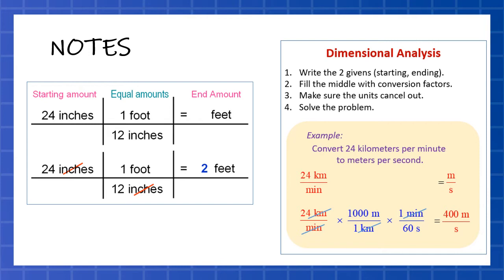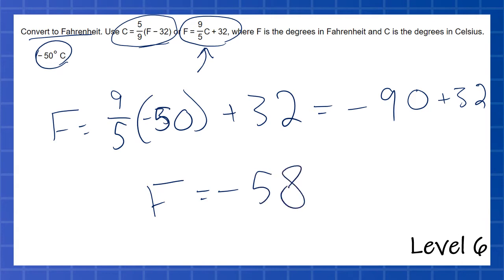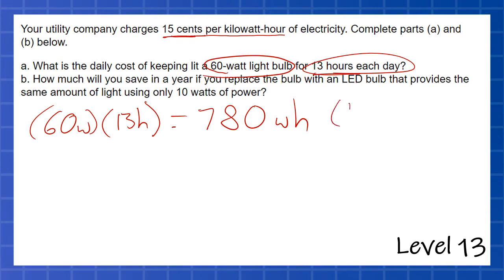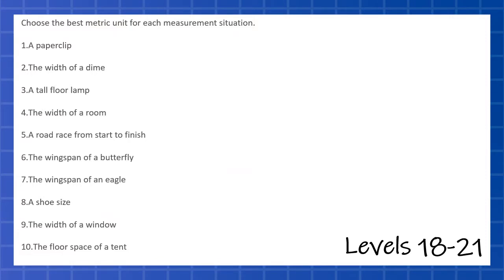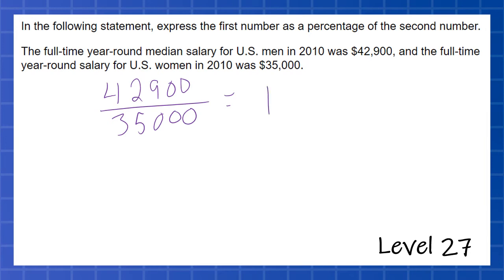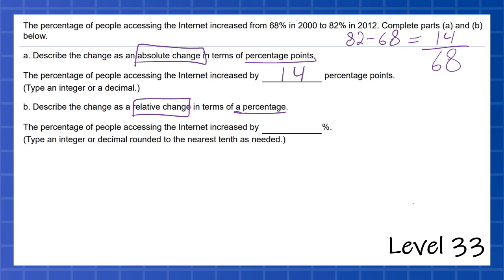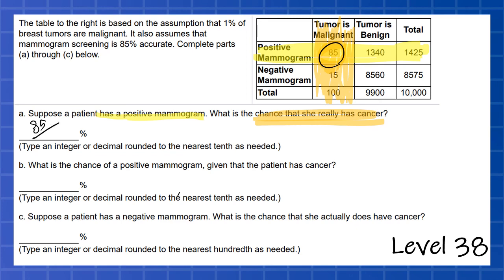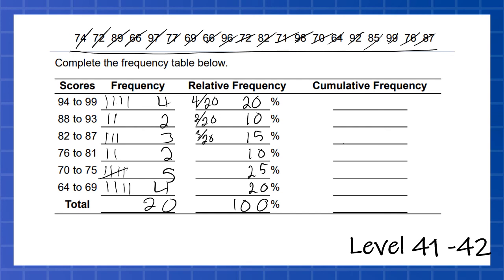Math114 Test 2 Review and Tips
Professor Volk goes through every type of problem students can expect to encounter on the Math 114 Test 2 and Review for Test 2. If anything is unclear add a comment.